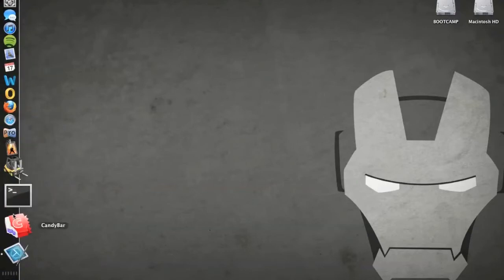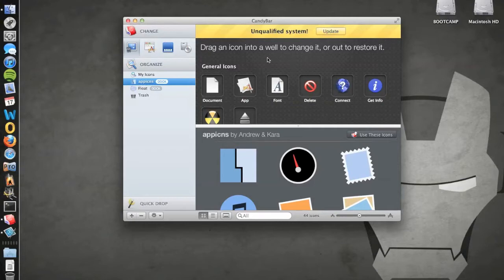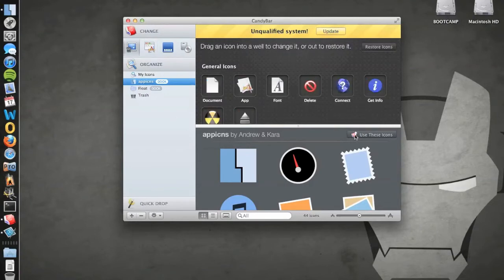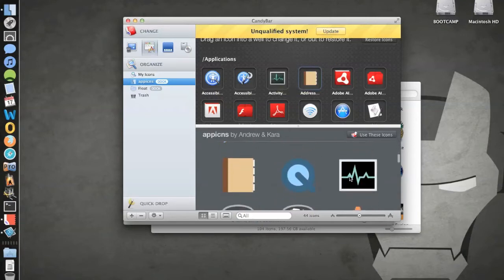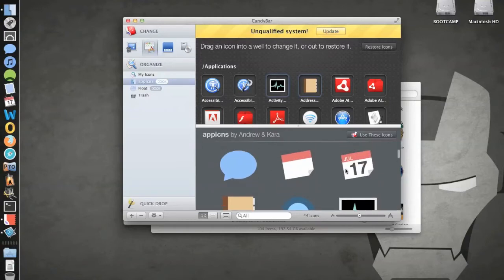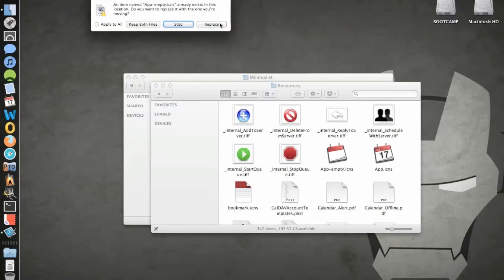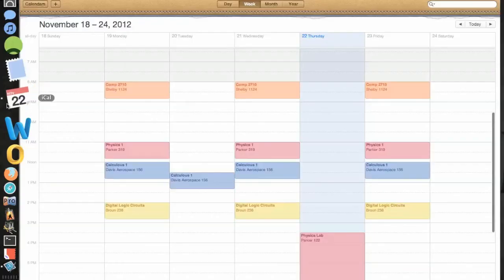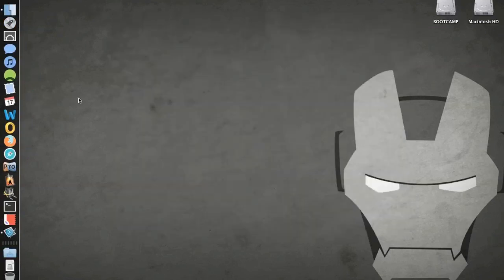Changing Mac Application Icons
Tutorial on how to quickly and easily change the application icons on a mac.

Terminal Command: killall -KILL Dock